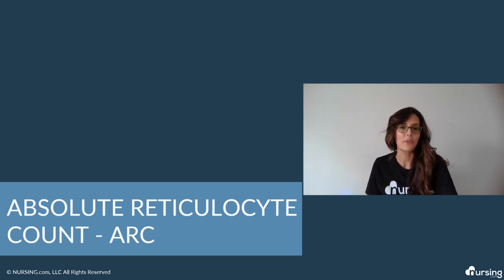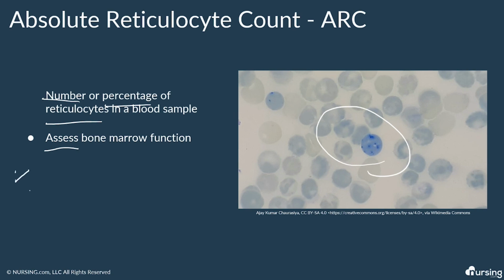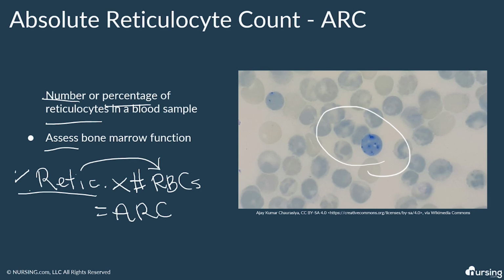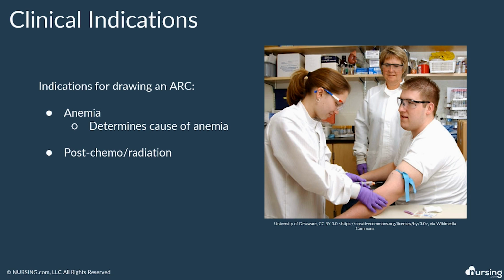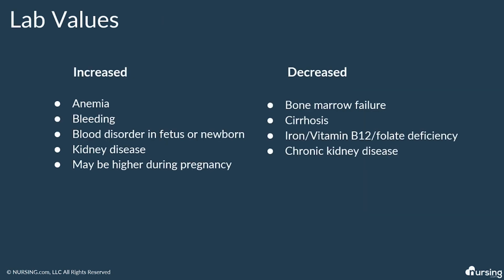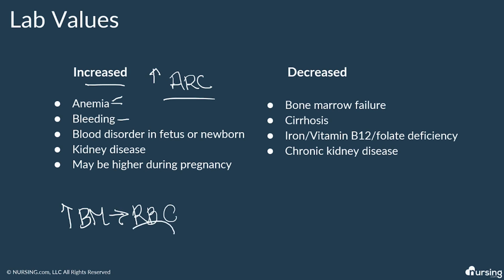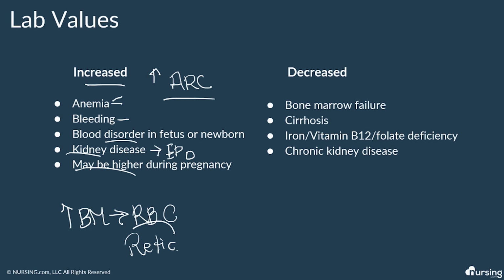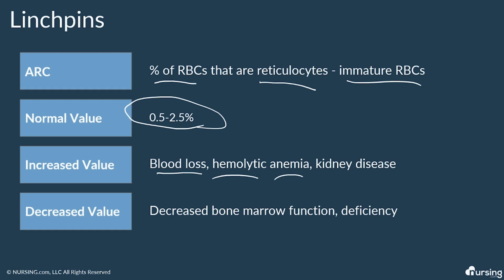Absolute Reticulocyte Count ARC Lab Values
Absolute Reticulocyte Count ARC Lab Values in Hematology Labs